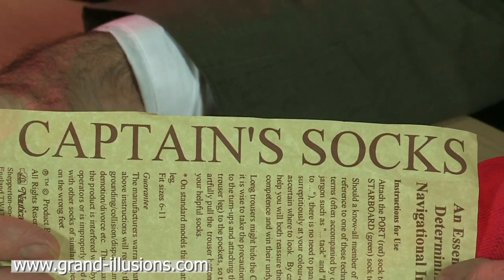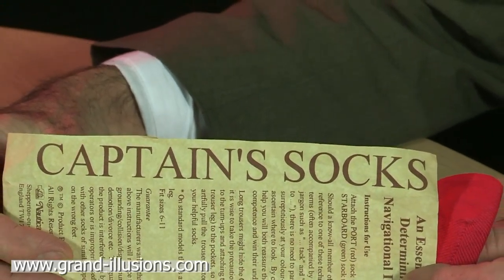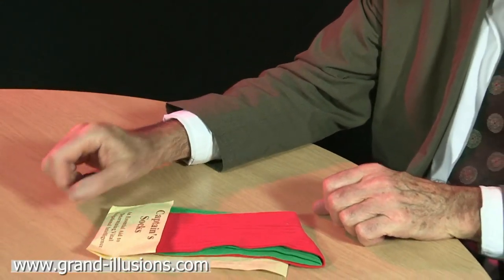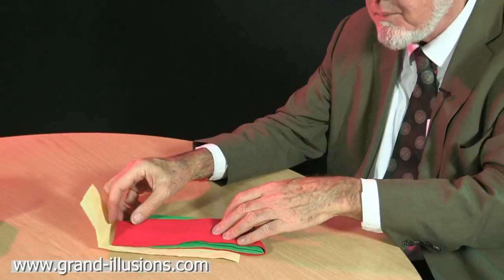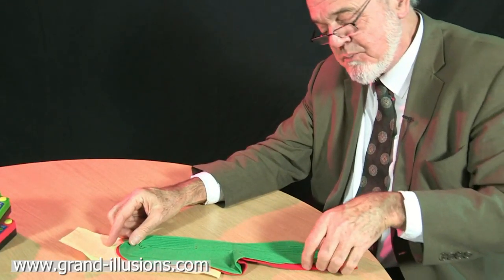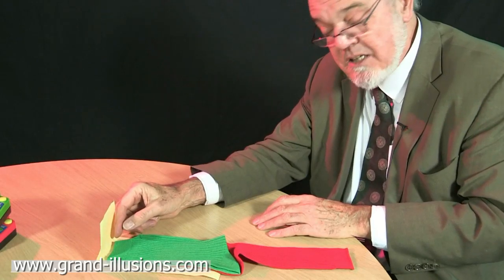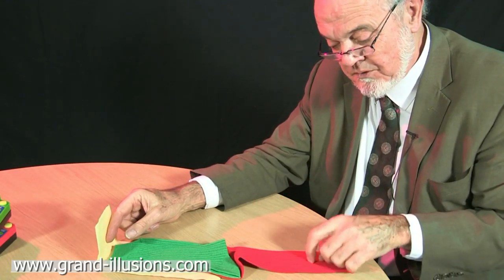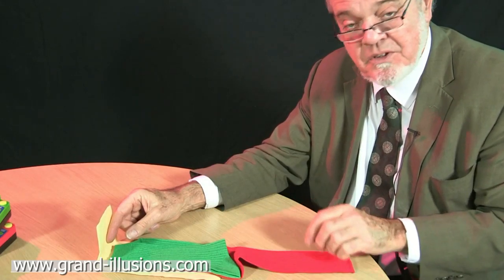Captain's Socks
A pair of men's socks, sold by a ships chandlers. However the socks are not the same colour - one is green and one is red. The idea is to remind the forgetful captain which direction is port and which is starboard.

As Tim says, he remembers the old mnemonic - there is no more red port left, in other words port is left and the port light on a ship is the red one. Obviously starboard is green and right.

I guess the socks could help to remind you - so long as you remembered to put them on the right feet in the first place!